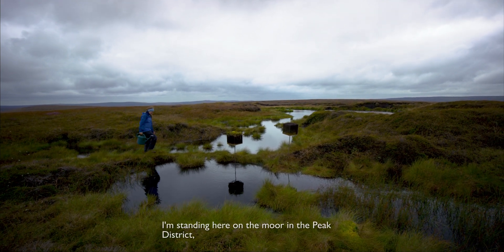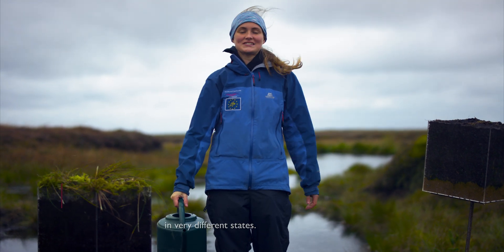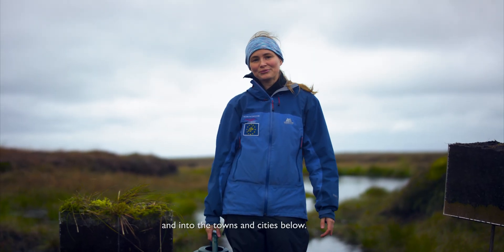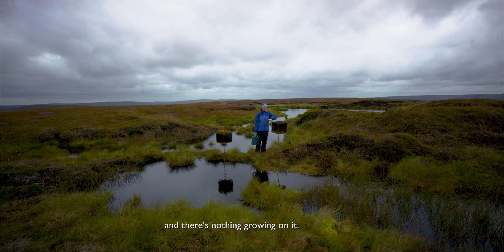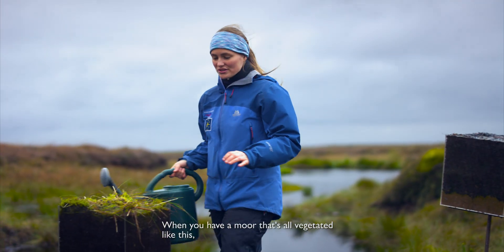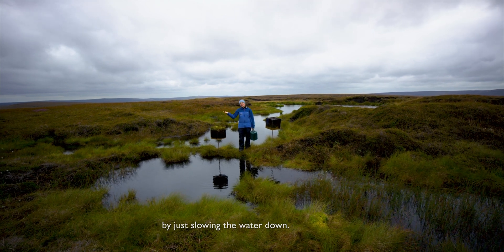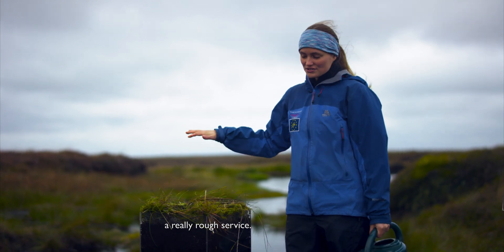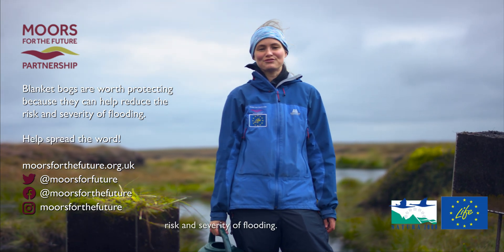Blanket bogs are worth protecting – Reducing the risk of flooding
It rains a lot on the moors of the Peak District and South Pennines. The unique plants that grow on healthy blanket bogs slow the flow of rain from the moors to the towns and cities below.
Mollie from Moors for the Future Partnership carries out an experiment on Bleaklow in the Peak District to show us how these landscapes can reduce the risk and severity of flooding.
Blanket bogs are worth protecting because they can help reduce the risk and severity of flooding